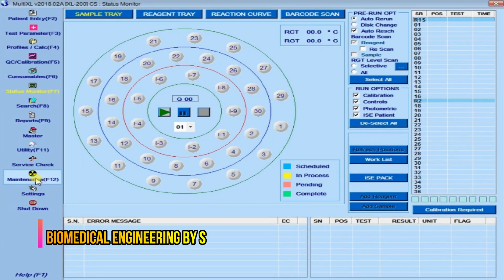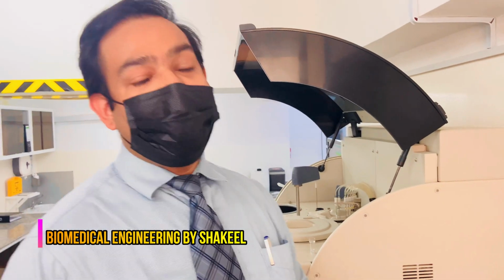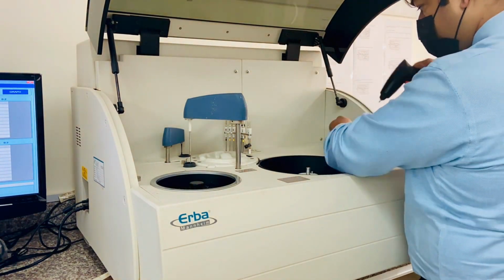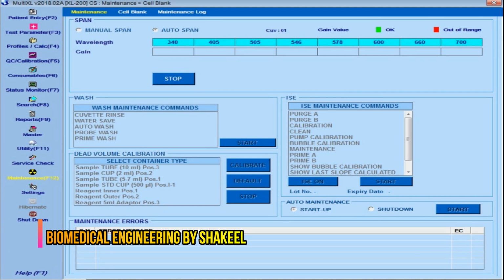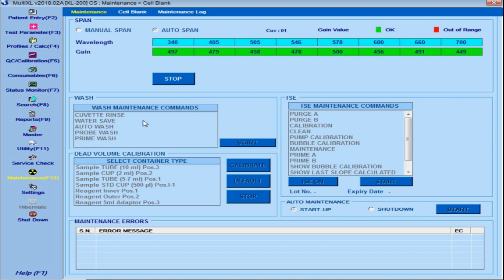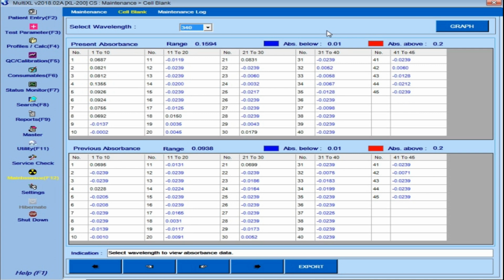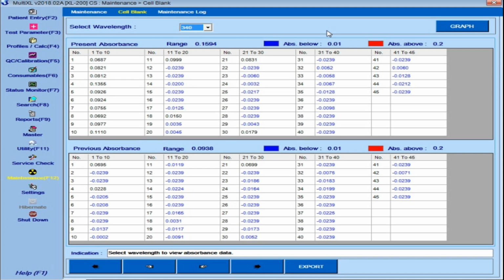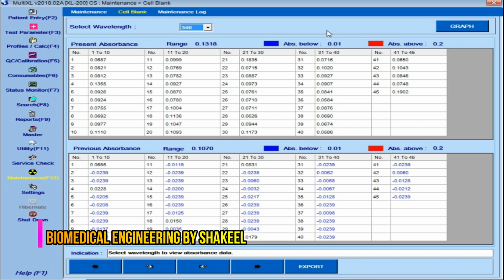How to replace halogne lamp in ERBA XL 200 | Biochemistry Analyzer | ERBA EM200 | TRANSASIA